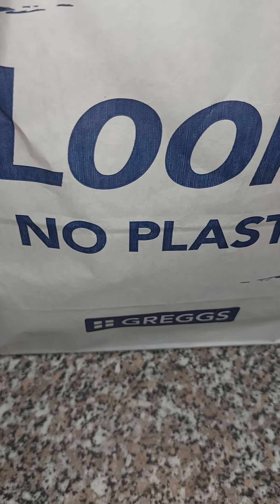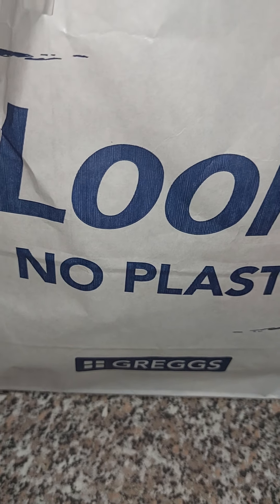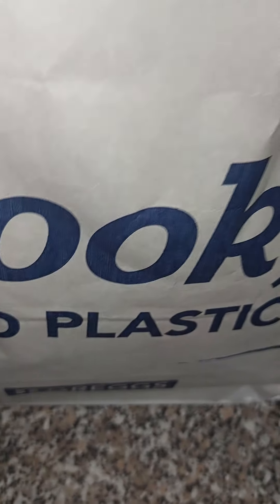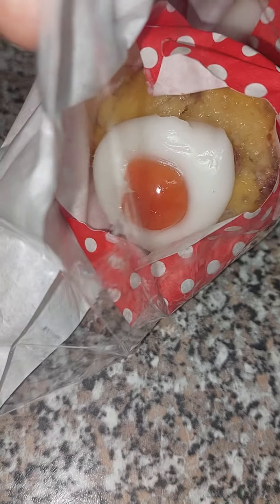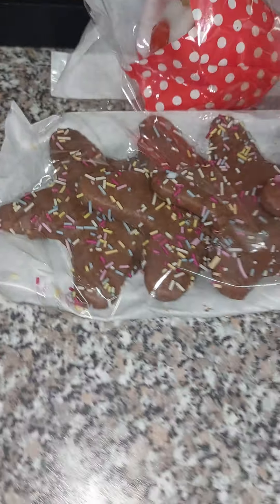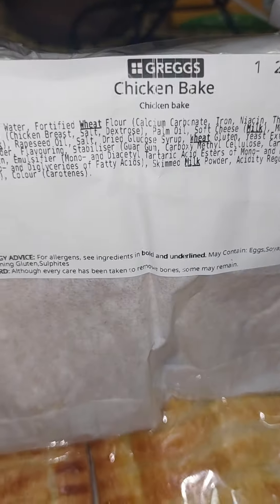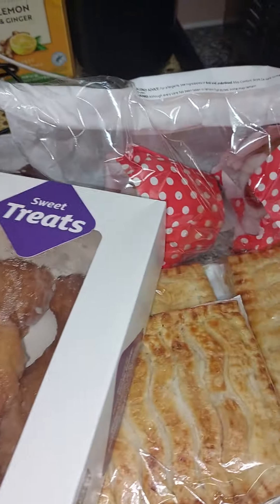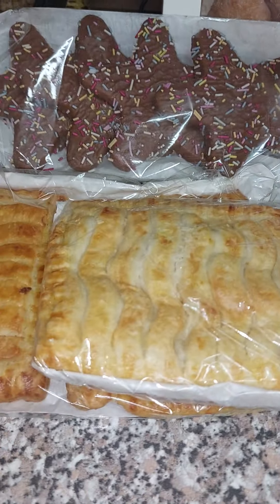GREGGS OUTLET WHAT A BARGAIN BUY AUGUST 2024